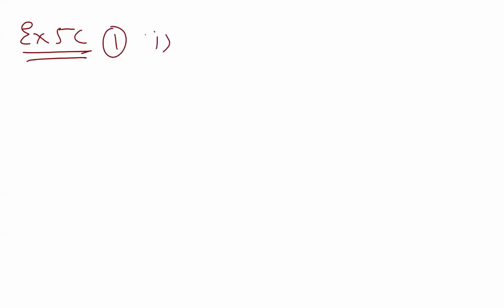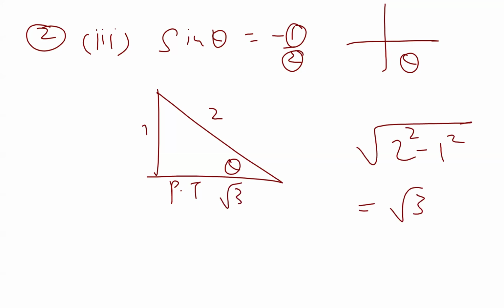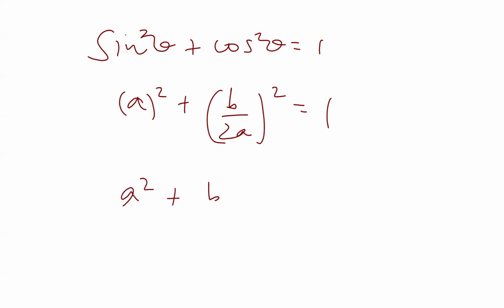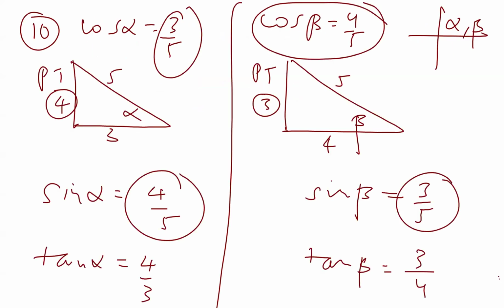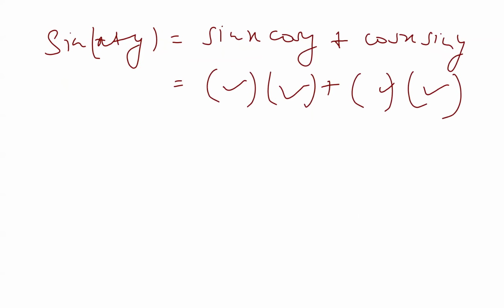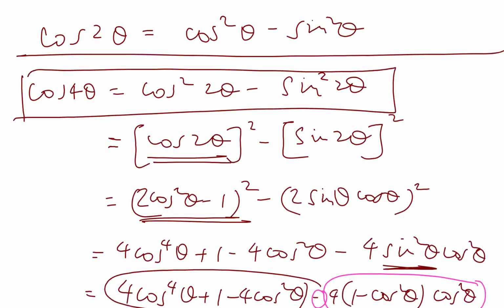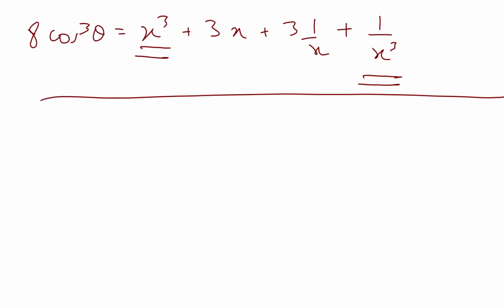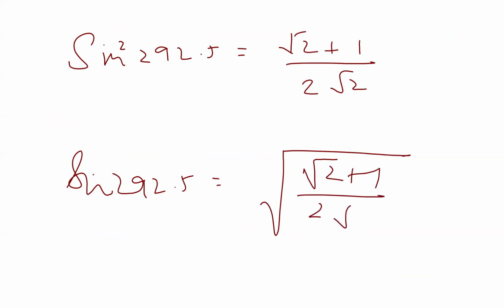Fyisc Mathematics l Ex 5C l Session 1 l OPM